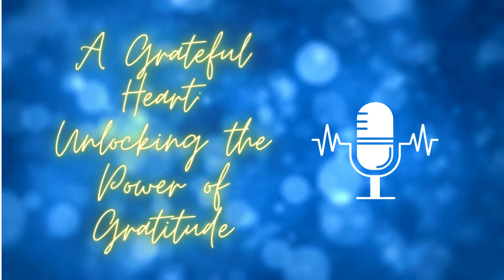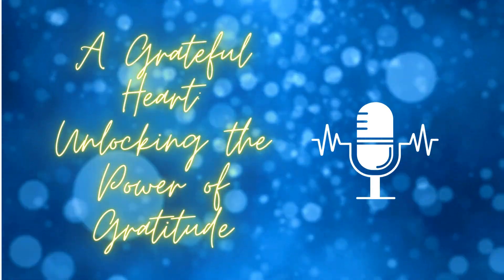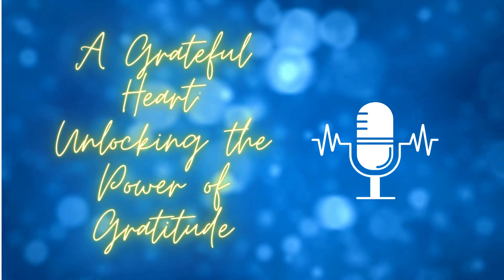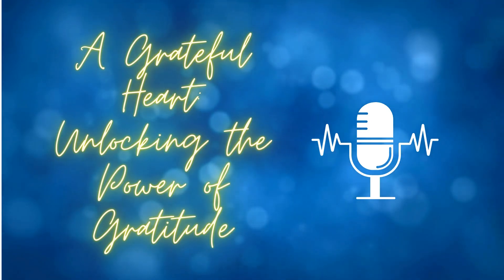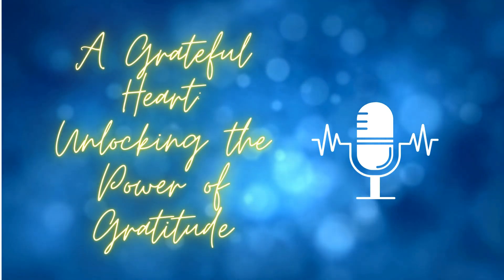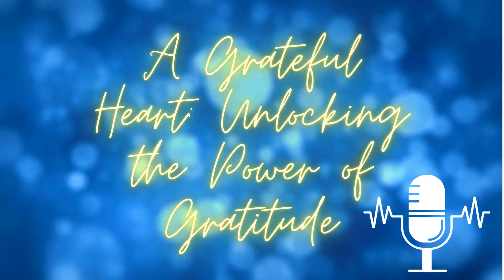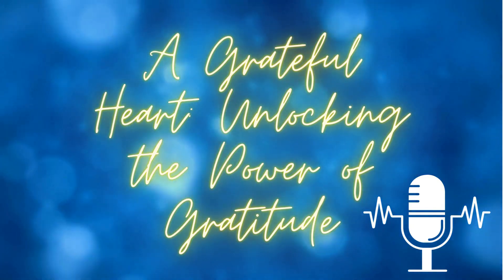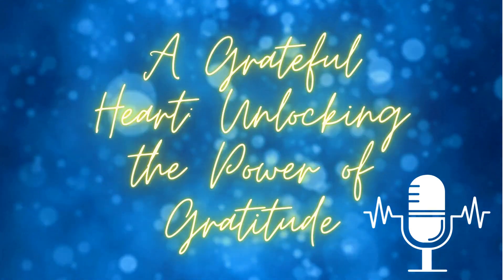A Grateful Heart Unlocking the Power of Gratitude (Podcast)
Doing exactly what I remind others about. Get started in doing what you want to do. even if you totally suck at it. While I do not think I totally sucked, actually, I feel I did well with room to get better. I wanted to demonstrate that there is a way to start a podcast for free from your phone. That is how this podcast got recorded. Then to kick it up notch, I used my laptop to put it on YouTube as well. still doing it for free using a couple of online services (free) to then turn it into this video.